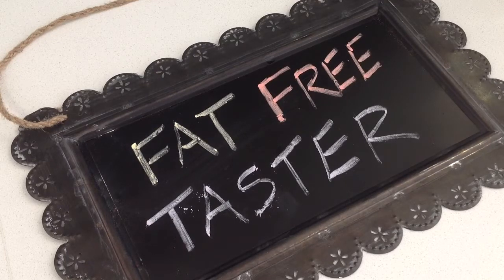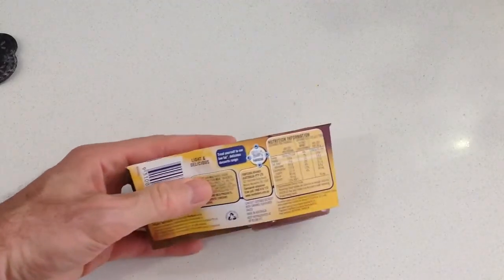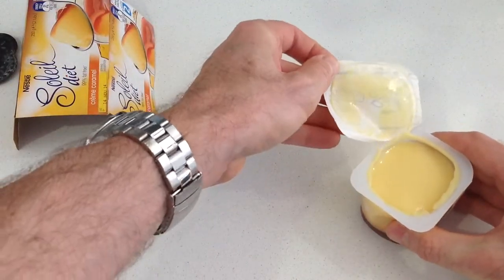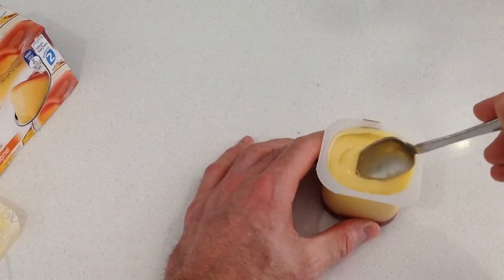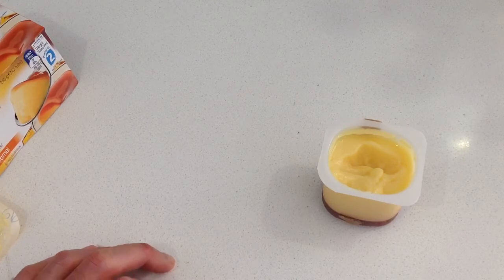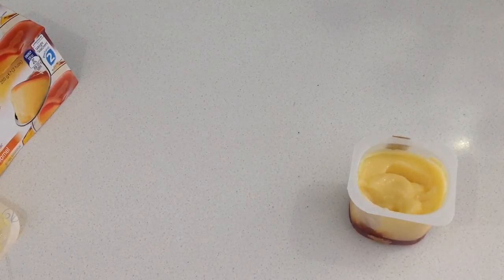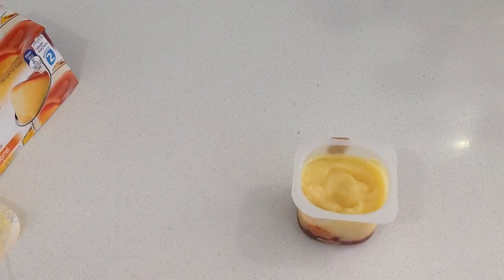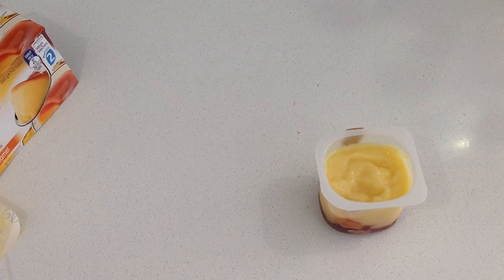Soleil Diet Creme Caramel by Nestle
In this episode I taste the Soleil Diet Creme Caramel by Nestle. What will the low fat version of this French classic taste like?